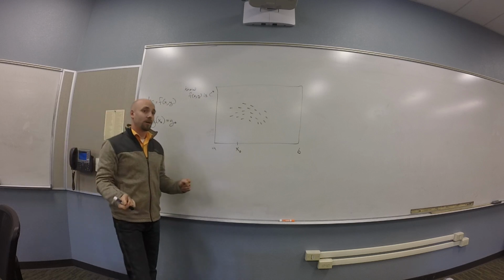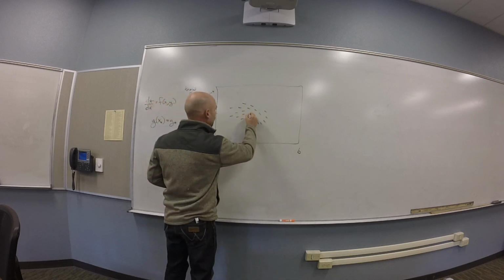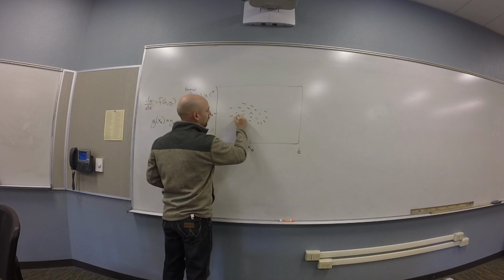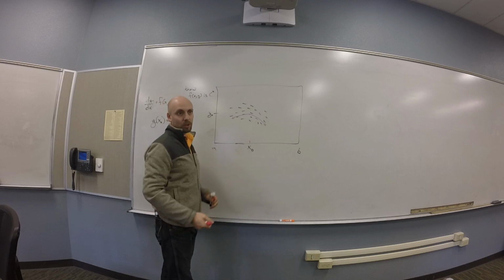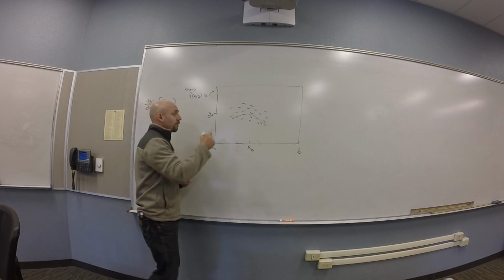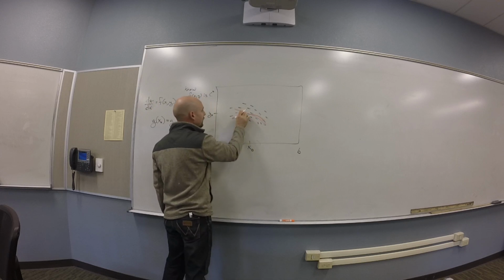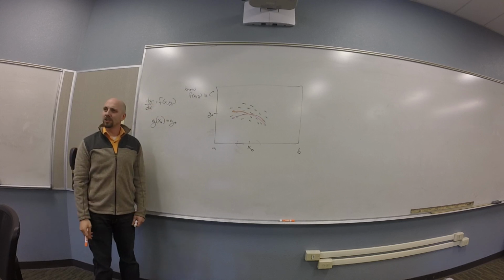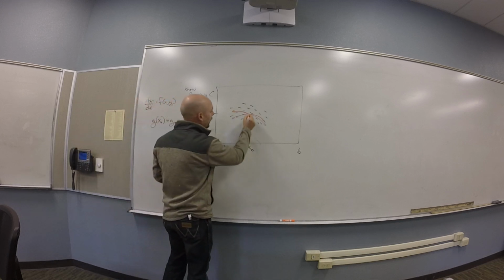Existence and Uniqueness - Graphically